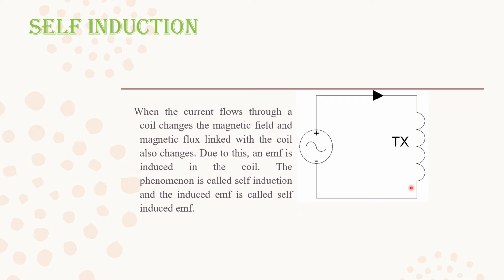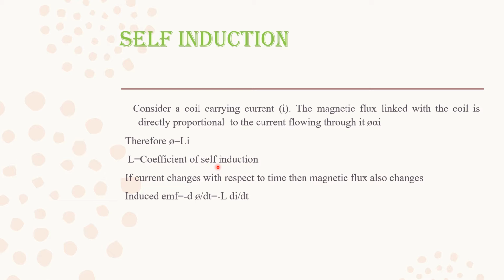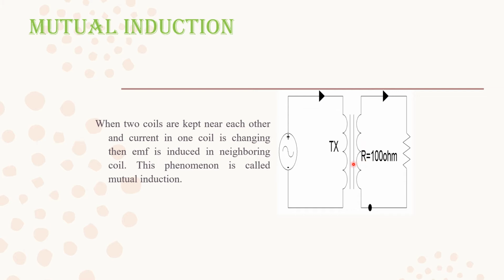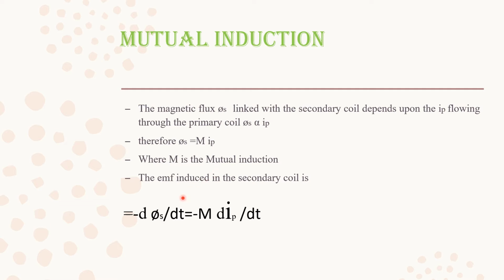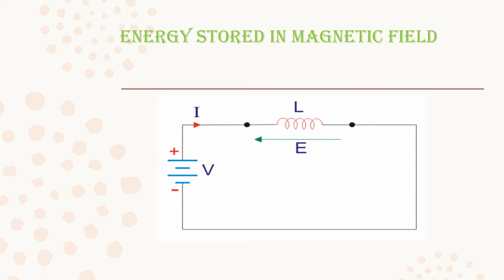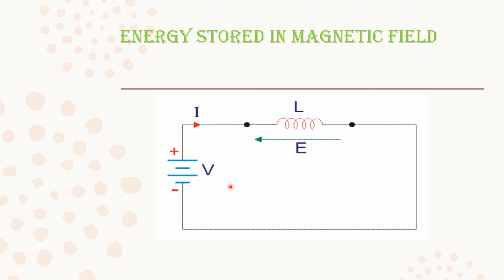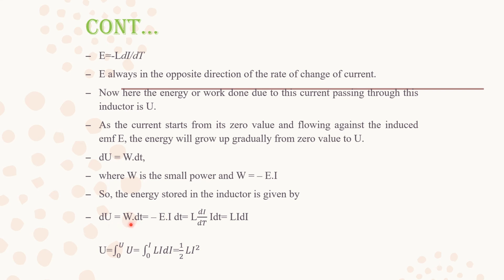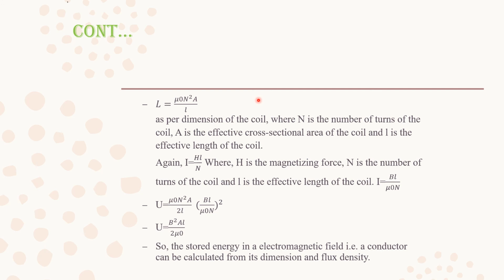Self and mutual induction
Self induction Mutual Induction and Energy stored in magnetic field By P.R. Modak